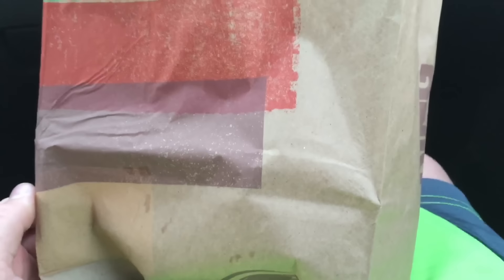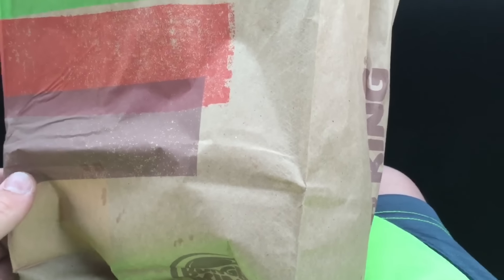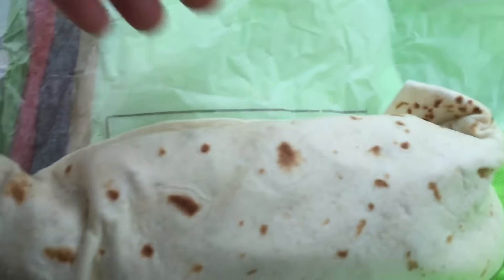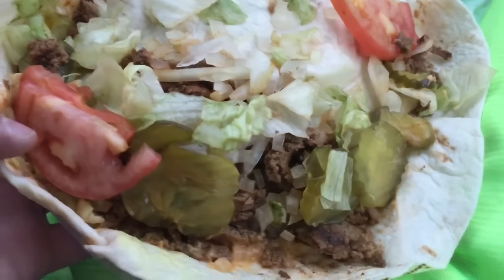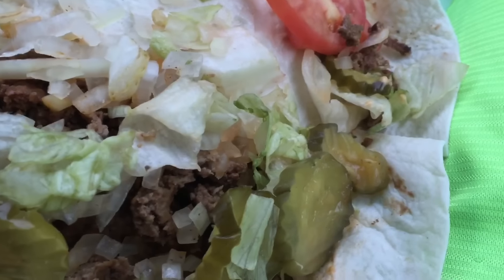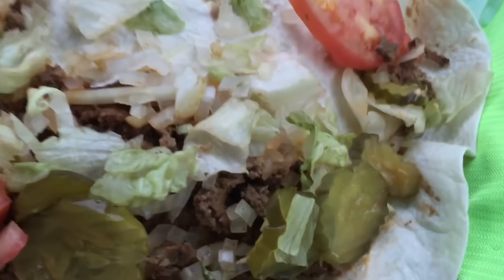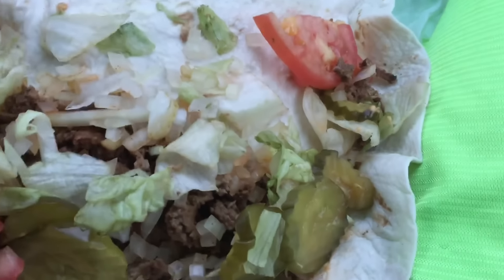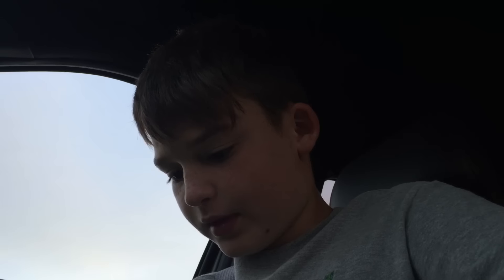BURGER KING'S NEW WHOPPERRITO REVIEW!!!!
Here on this YouTube channel is where I bring you all of the latest WWE news, podcasts, live hangouts, rumors, headlines, and updates on everything WWE. As well as many vlogs, gaming videos, action figure customizing, WWE Predictions, and even insane pranks. This is the channel to find all of the news on backstage developments, shocking news, predictions, and breaking news on all of your favorite WWE superstars and legends. Every video that is uploaded on this YouTube channel including any WWE news, rumors, headlines, or updates is just me providing you with my views and opinion on that specific topic.